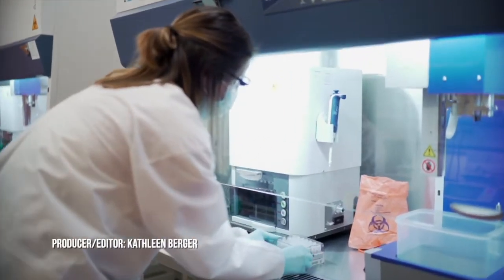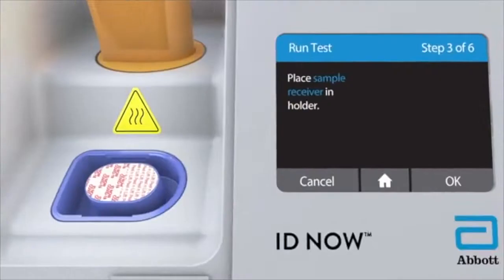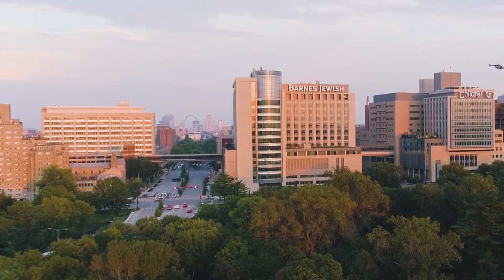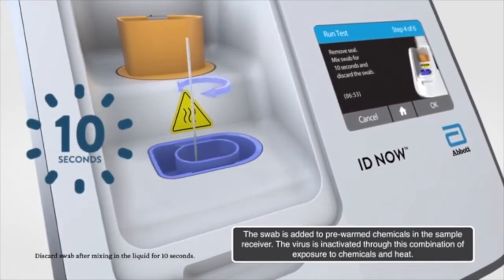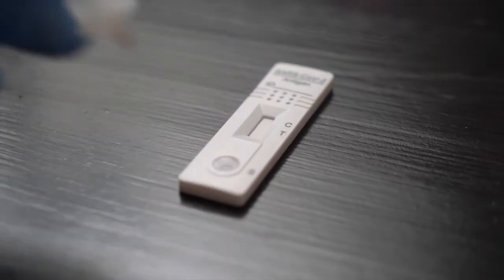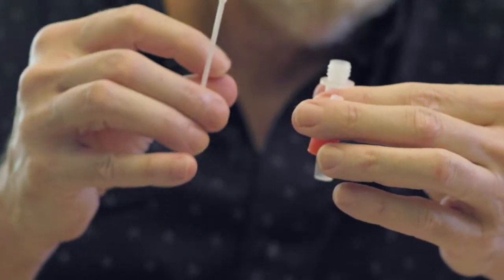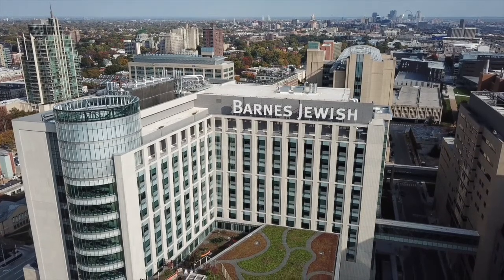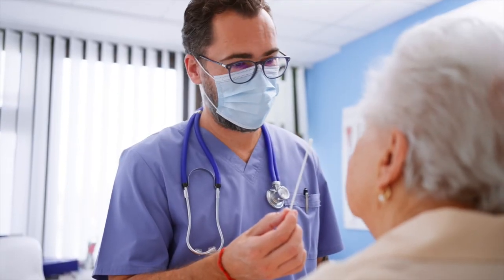Barnes-Jewish Hospital ER is Highest Enrolling Site for Clinical Trials of COVID-19 Tests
There are many options for COVID-19 testing at home and in healthcare settings. Dr. Stacey House is principal investigator for the clinical trials of 25 different COVID-19 Tests with participation of more than 6,500 ER patients at Barnes-Jewish Hospital in St. Louis. As the director of research in emergency medicine, Dr. House, her team and all participants helped bring COVID-19 tests to market.
Not only did the Washington University School of Medicine research team play a key role in investigating the accuracy of 25 COVID-19 tests, the researchers also helped to perfect testing systems now on the market. This is important for the approval of over-the-counter tests. To model testing at home, patients tested themselves while a clinical researcher observed. Trials of new tests continue, including a combination COVID-19 and Flu test.